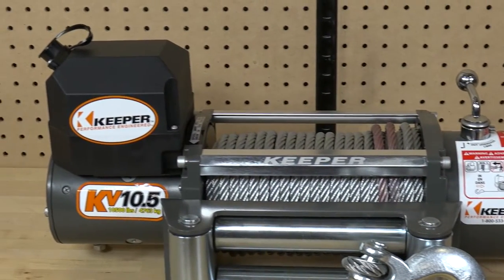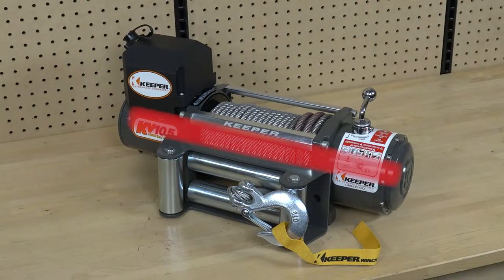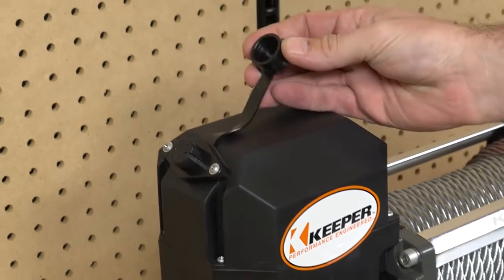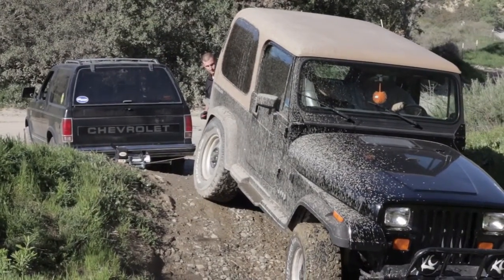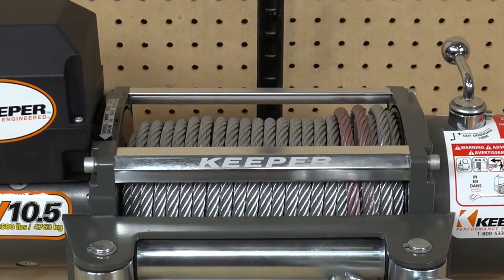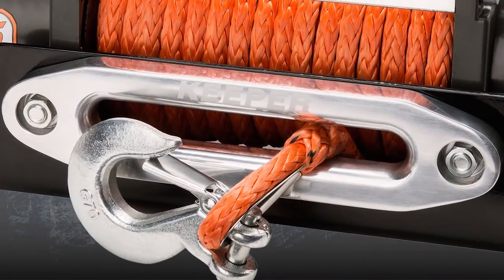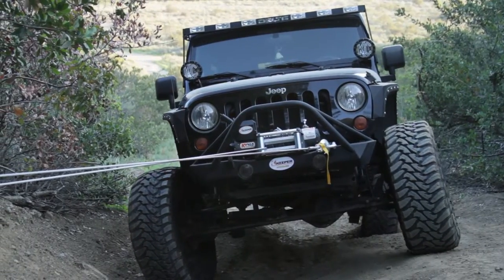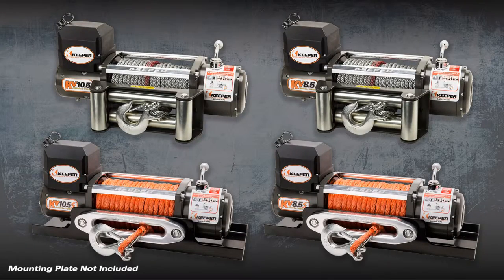KEEPER KV Winch Family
Keeper, the leader in cargo control, towing and electric winches

Introduces the KV series of winches., the heavy duty, mid range performance utility winches that are ideal for trailers, vehicle and object recovery and self recovery.